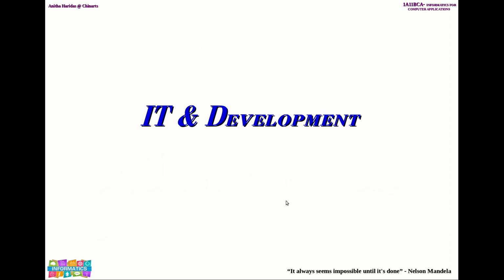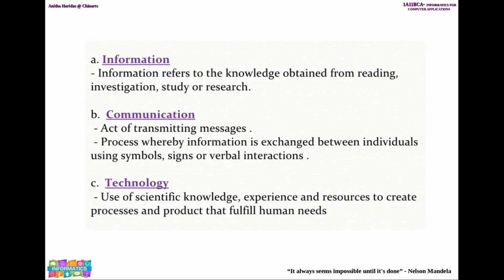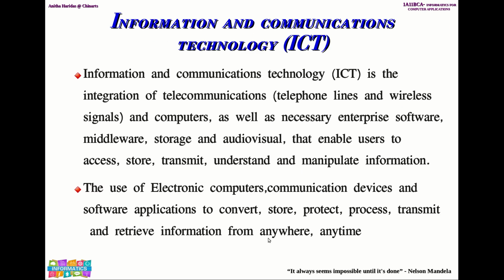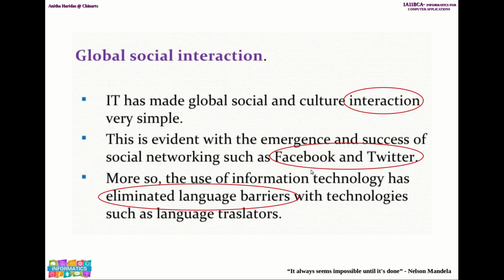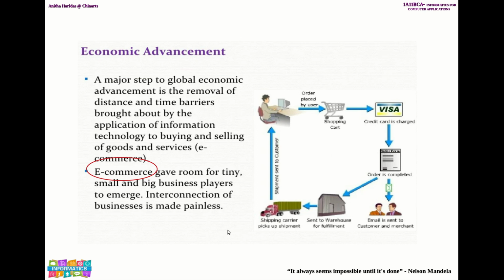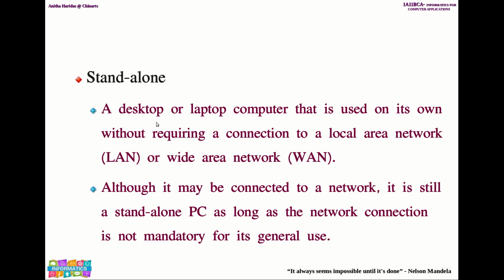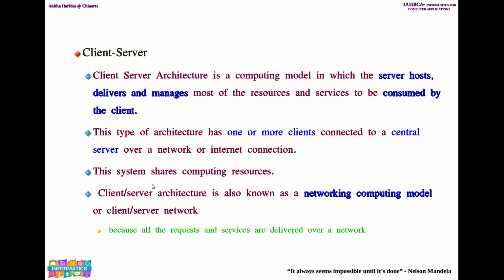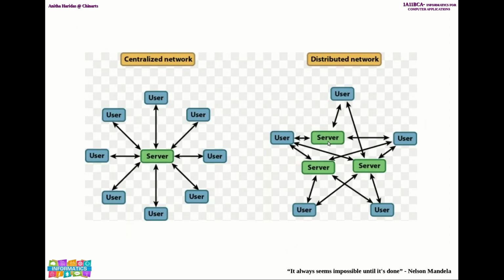Info Unit V IT and development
Informatics for Computer Applications - Module V - IT and development Part I - A brief discussion